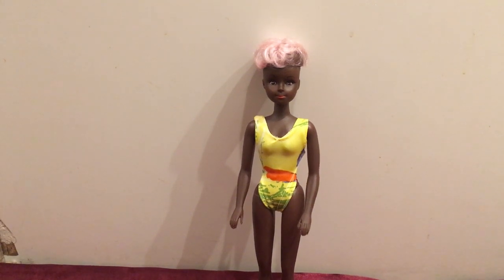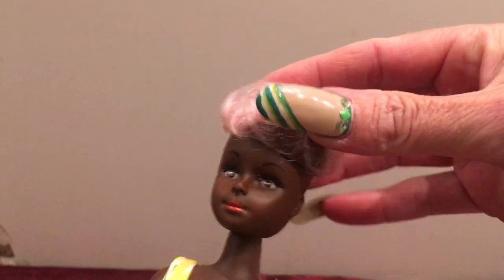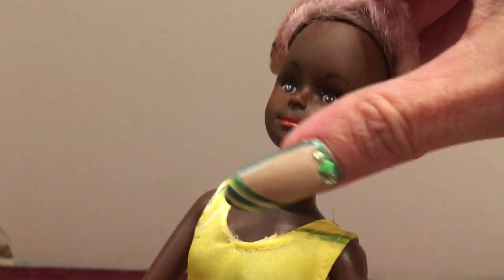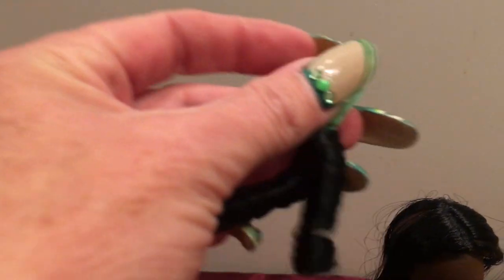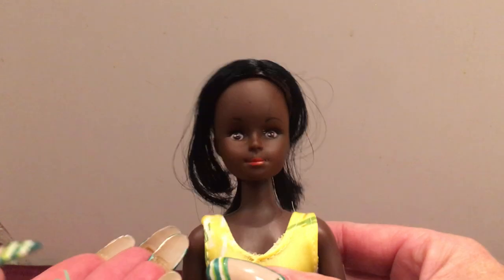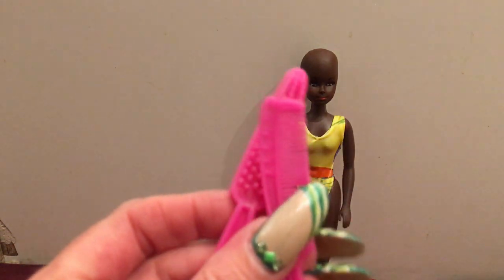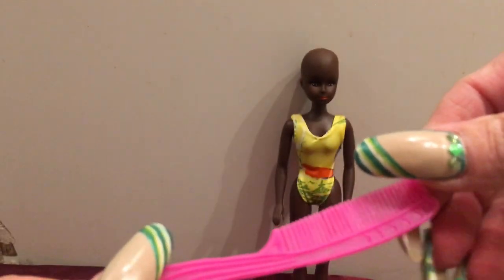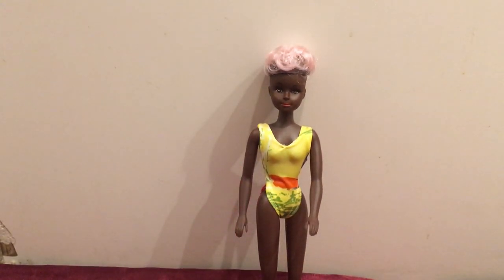My Doll Collection- Unknown Barbie Clone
Sharing with you an Unknown Barbie Clone doll out of my collection. Enjoy the show!